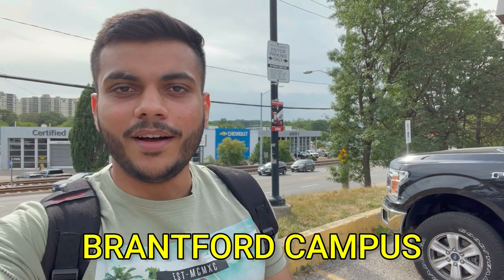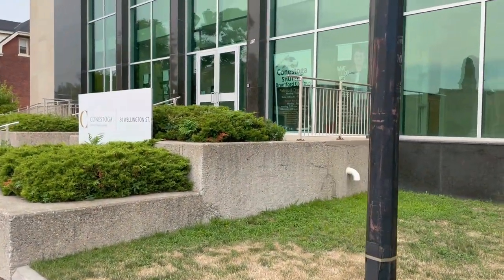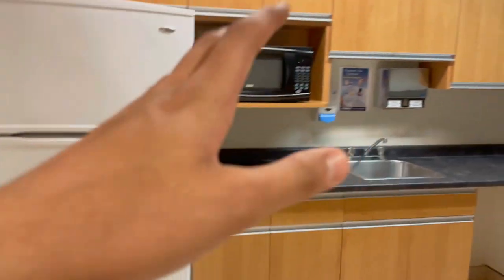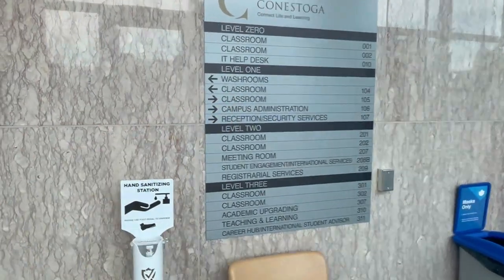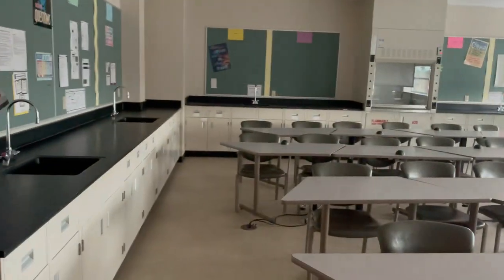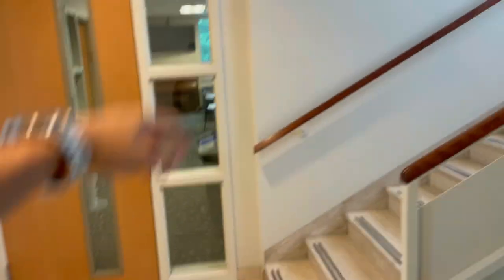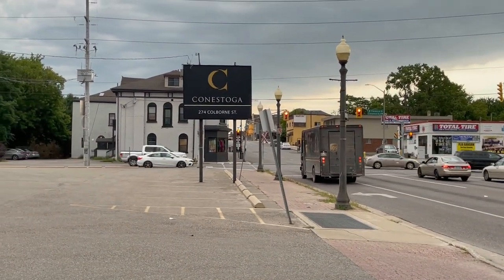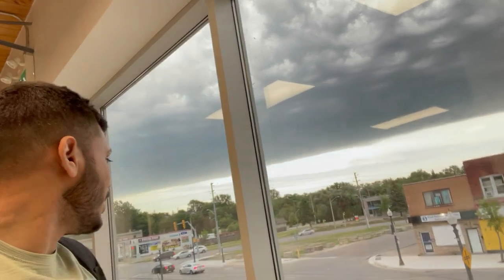Conestoga College | Brantford Campus Tour - 2022 | Worth it or not ??